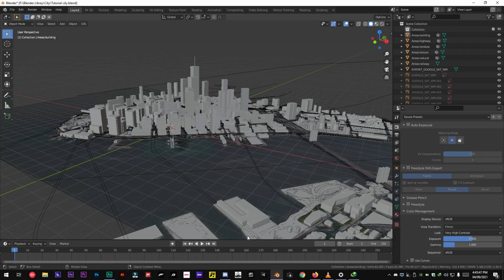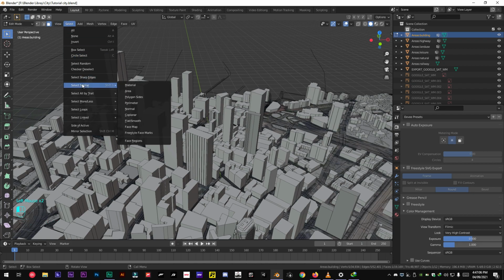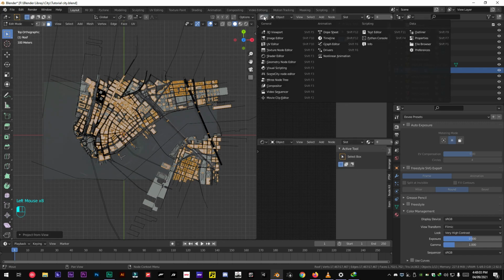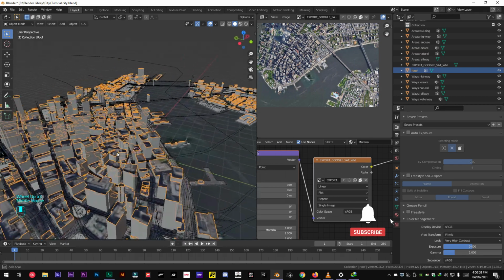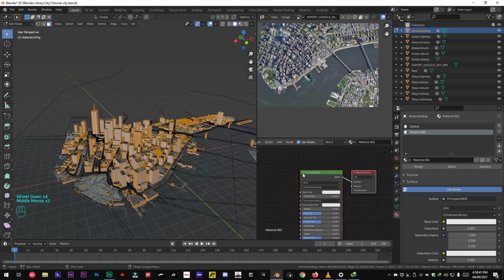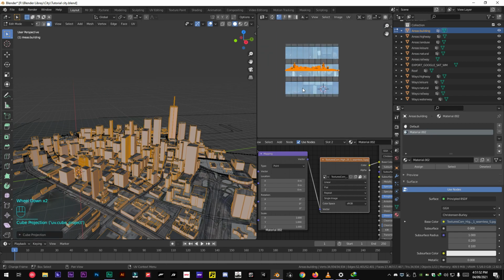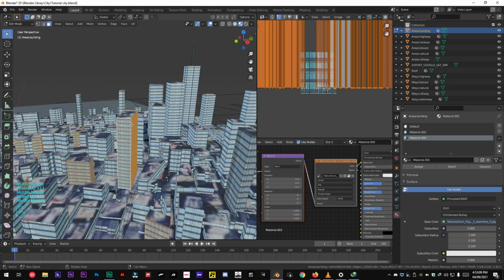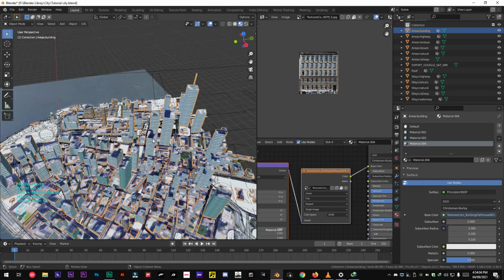Blender GIS | Texturing Buildings Tutorial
Hi Friends,
In this tutorial your going to learn how to texture the buildings that we have created with blender gis addon in blender previous video link right here

Peace ✌️